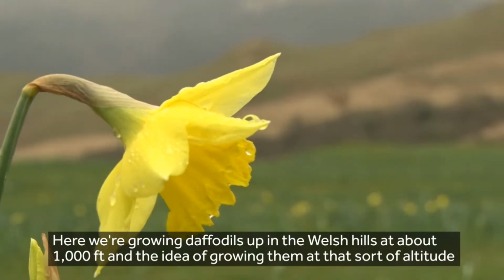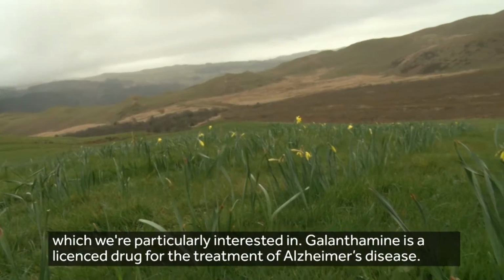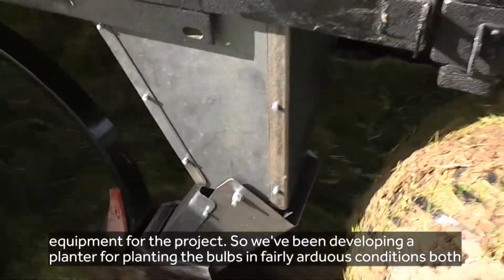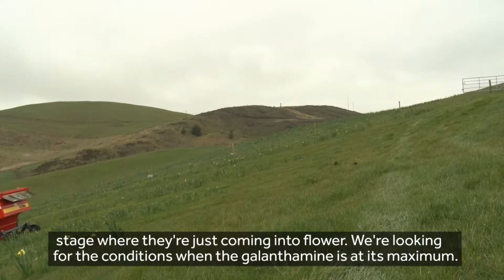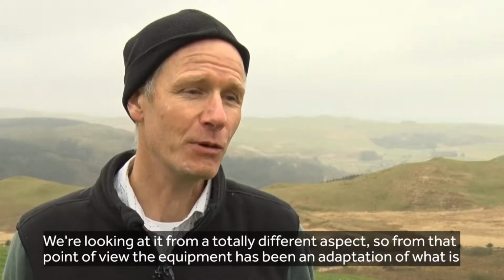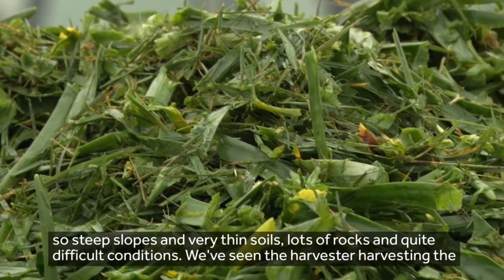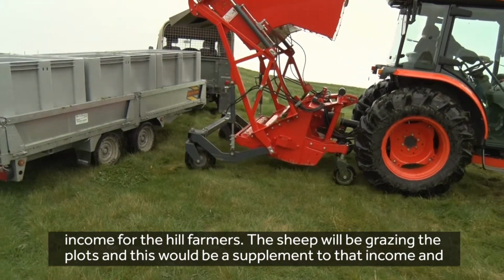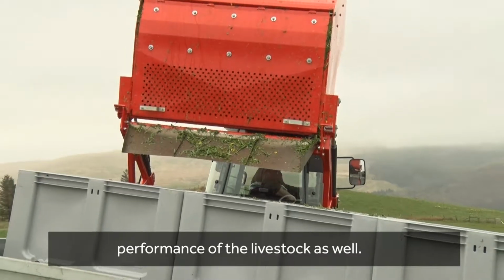Yellow Gold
Yellow Gold - Innovative systems for sustainable daffodil derived galanthamine production in the uplands

In the spring of 2015, a consortium consisting of Agroceutical Products Ltd, based in Mid Wales, together with the Institute of Biological, Environmental and Rural Sciences (IBERS), Upland Research Centre, Pwllpeiran, which is part of Aberystwyth University (AU) and Harper Adams University (HAU)
Engineering Department, were awarded a 4.5 year Agri-Tech Catalyst Industrial Research grant to investigate “Innovative systems for sustainable daffodil-derived galanthamine production in the uplands”, so called – Yellow Gold.

Galantamine is a pharmaceutical product that had been an approved Alzheimer’s disease treatment since 1998. Galantamine is mainly produced from plants, as although chemical synthesis is possible the process is difficult and expensive. Daffodils are the only economically feasible plant source for cultivation in the UK. Research has established that growing daffodils in upland areas triggers a 50% higher yield of galanthamine (the ‘Black Mountain effect’). This research project aims to investigate a new approach for producing daffodil-derived galanthamine based on integrating daffodil growing into existing upland pasture while avoiding the need to plough the field. It is hoped that doing this will increase the economic sustainability of hill farming by providing farmers with a high value crop while maintaining traditional farming systems in the upland areas.